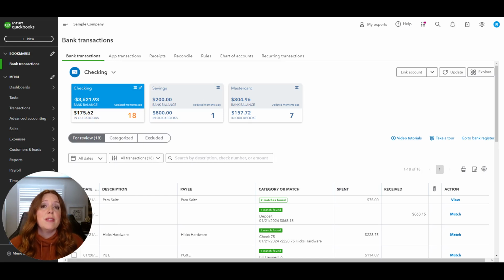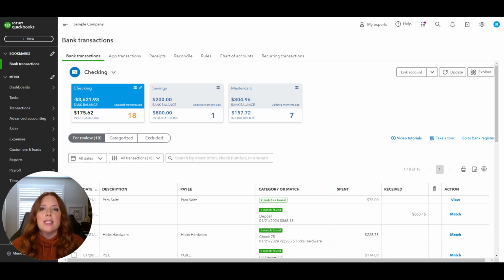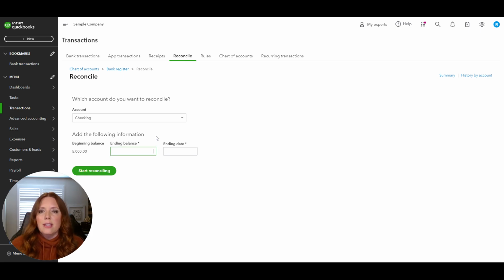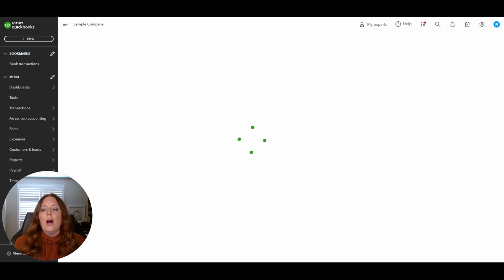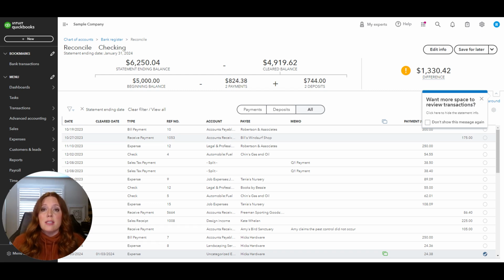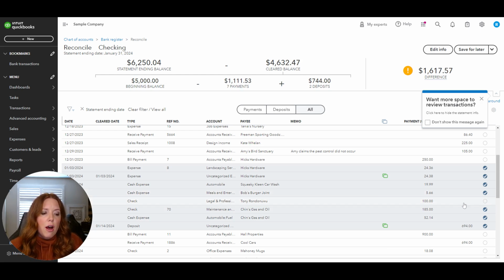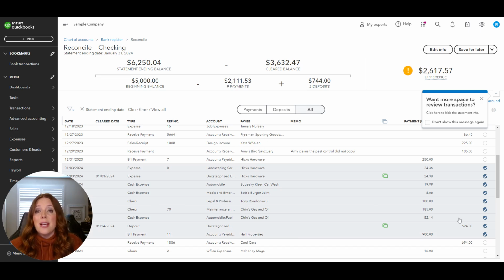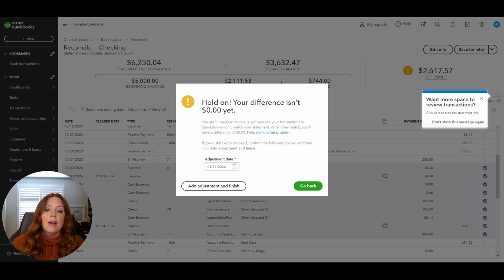Part 6: Reconciling with Differences | 10 Mistakes Business Owners Make in Quickbooks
Learn how to properly reconcile your bank accounts in QuickBooks, and why reconciling with differences can lead to long-term problems.